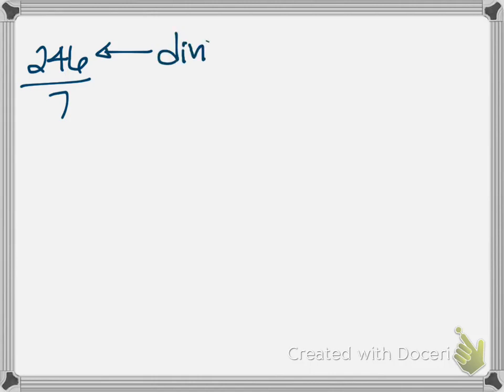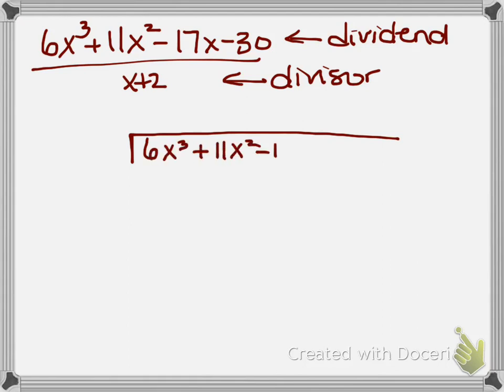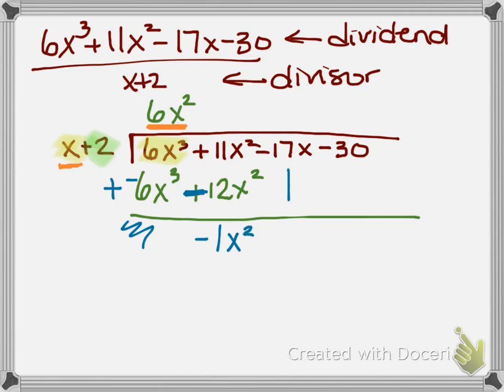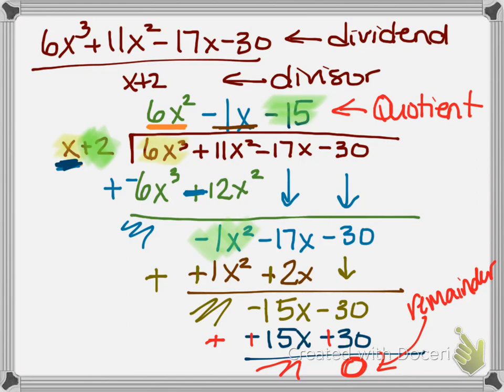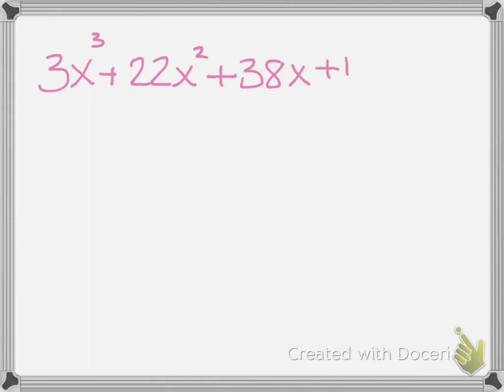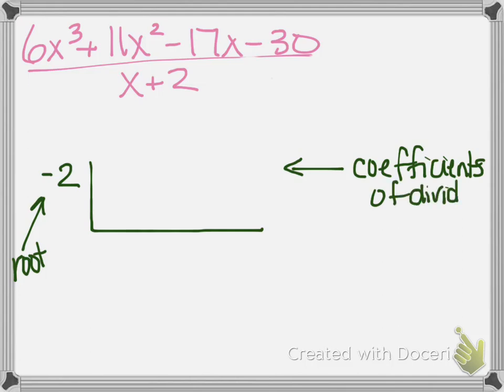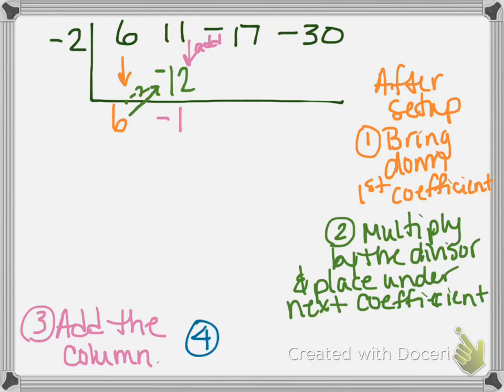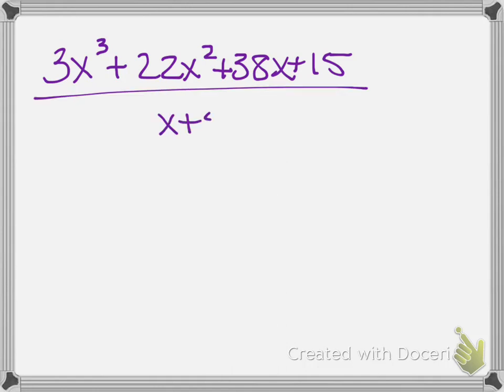Unit 4 - Lesson 7.8 - Dividing Polynomials